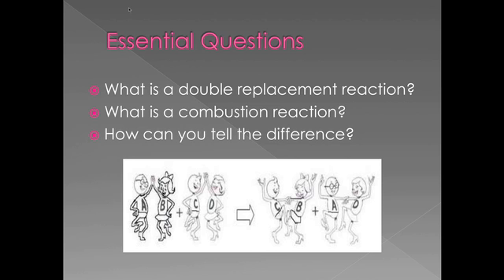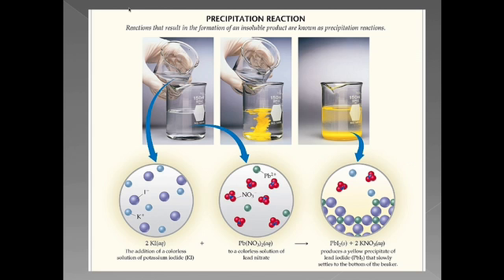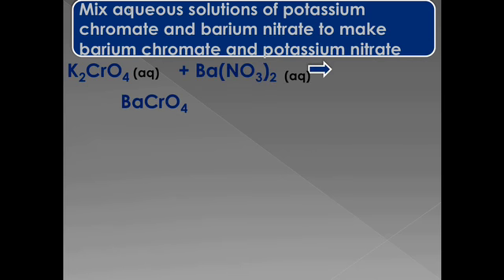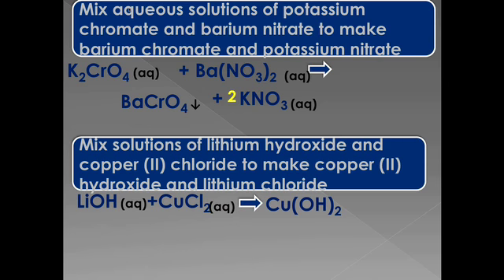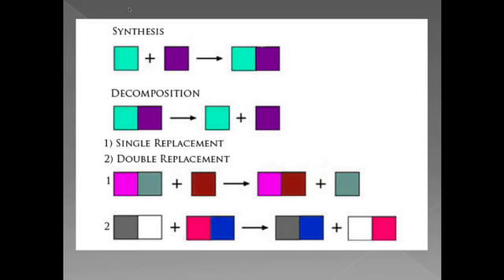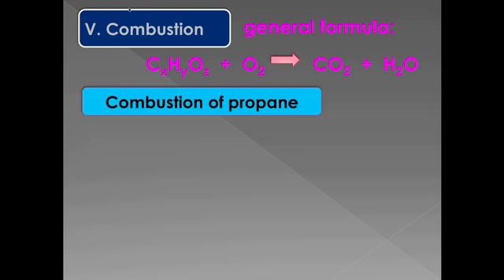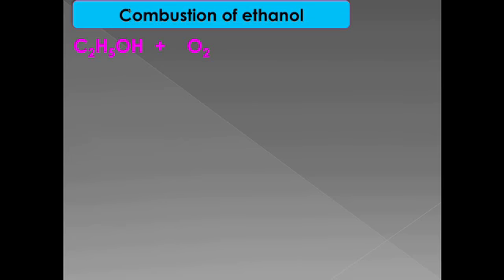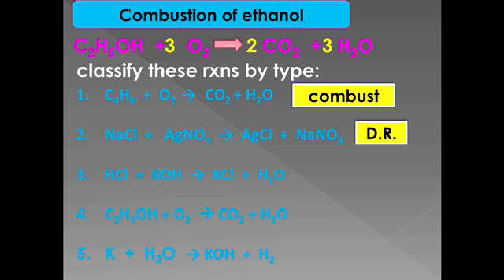6 5 Double Replacement and Combustion